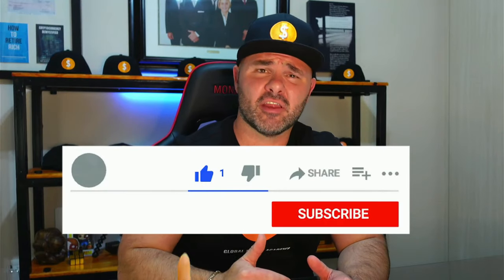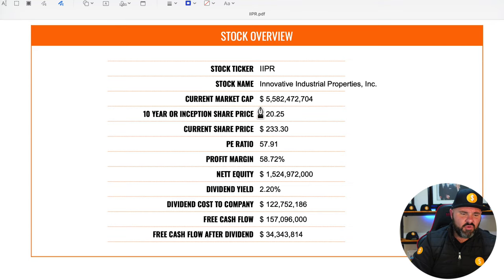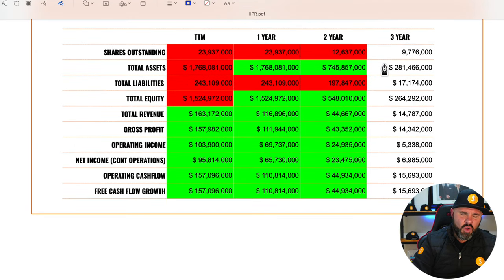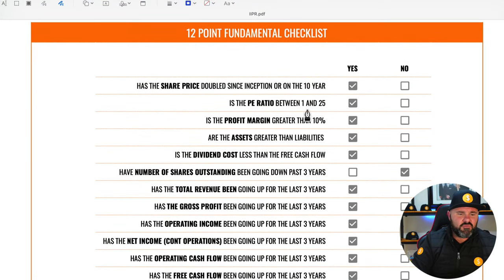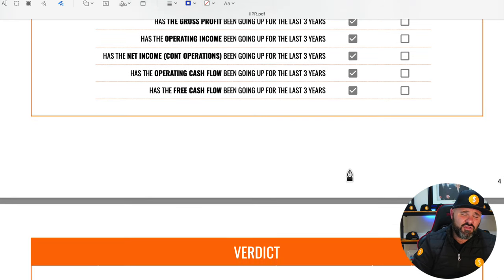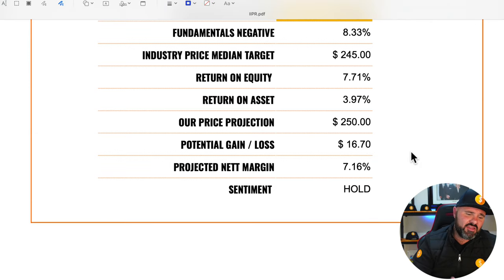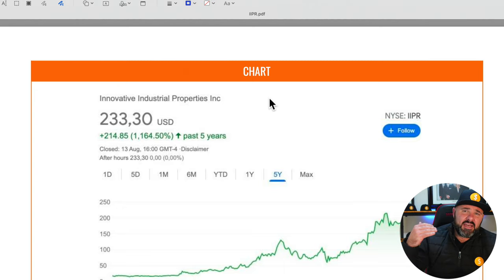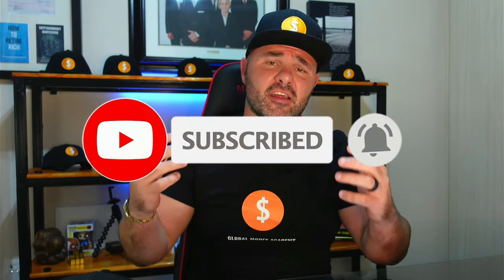Innovative Industrial Properties Stock